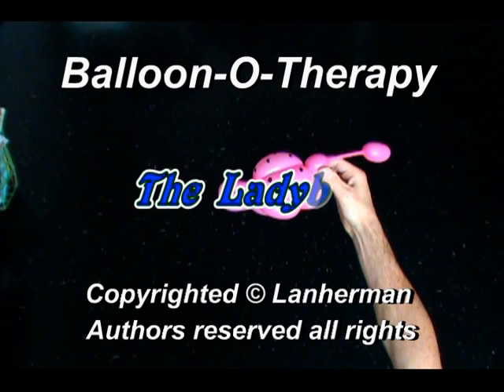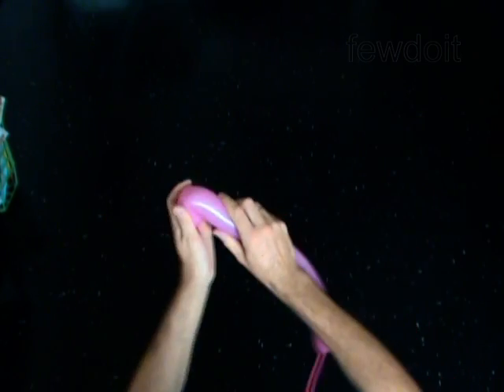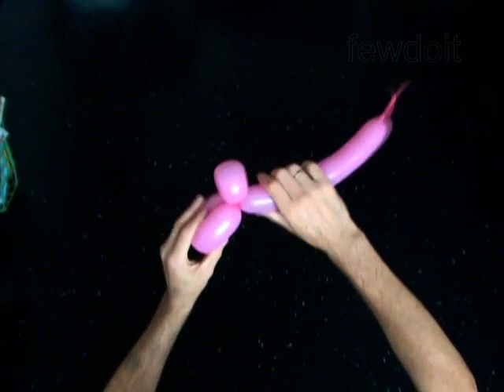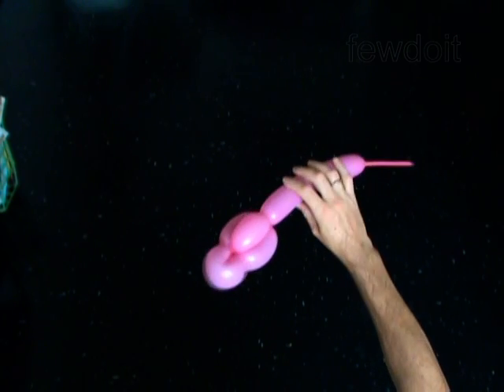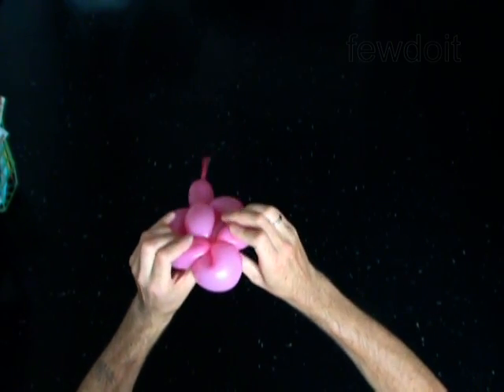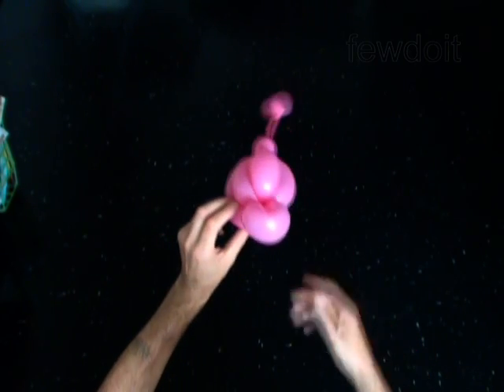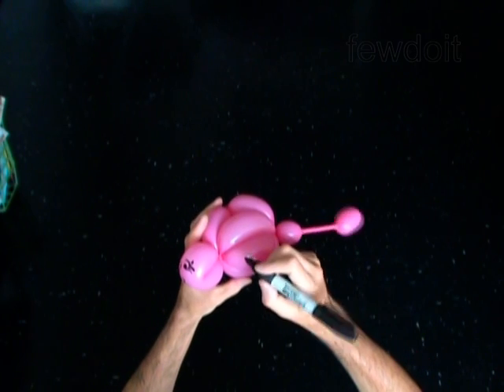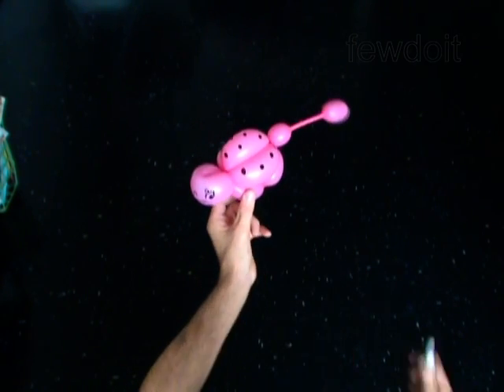Ladybug One Balloon Bracelet Tutorial